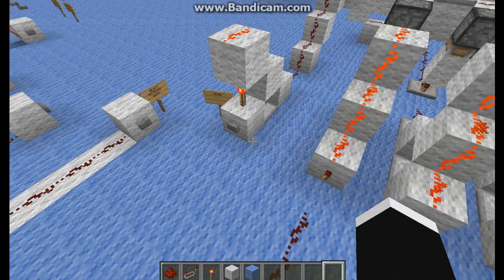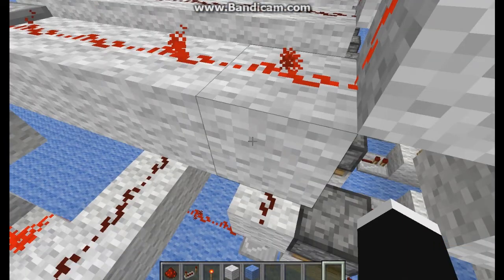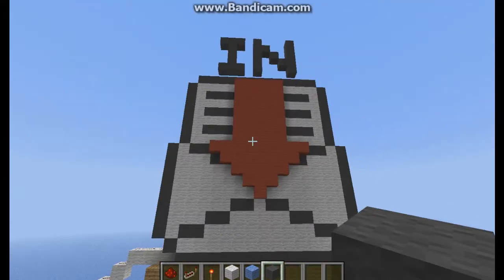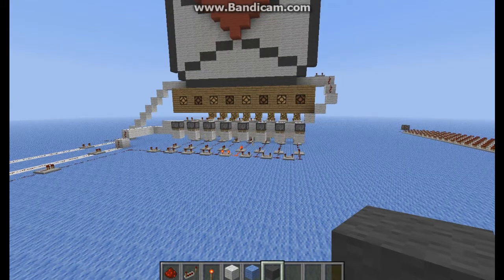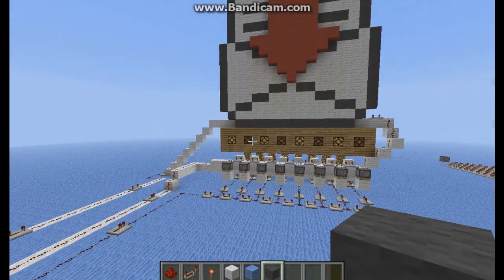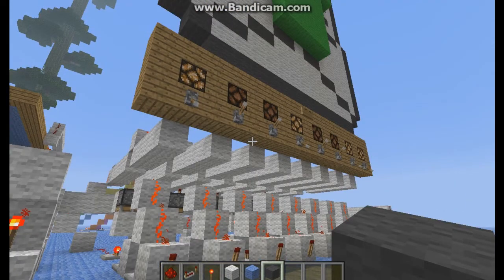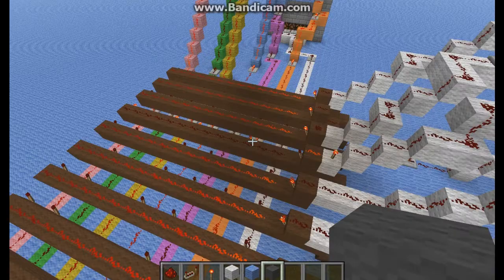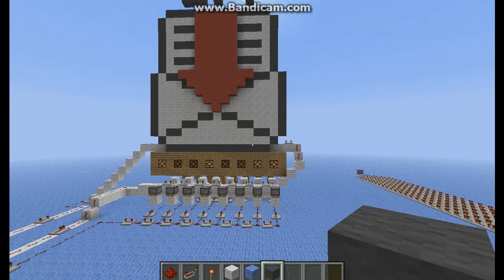Minecraft: Multiplexer, capable of sending 8 digits in one line!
A multiplexer, that allows you to send 8 binary numbers through one redstone line!